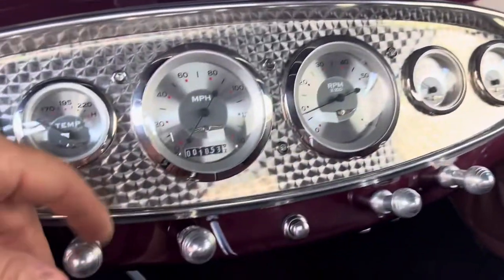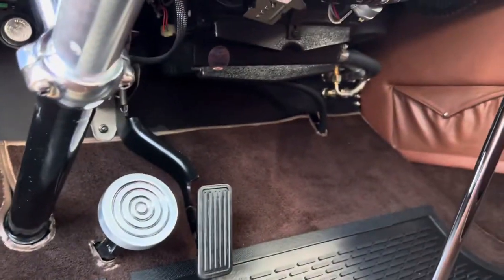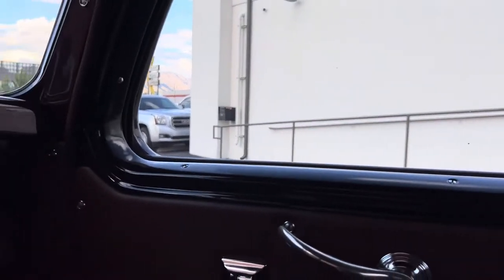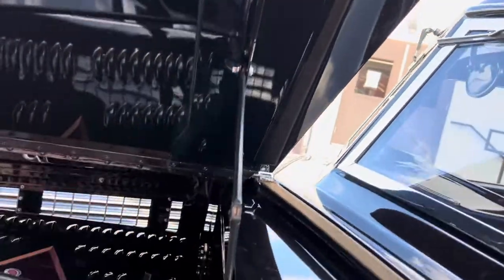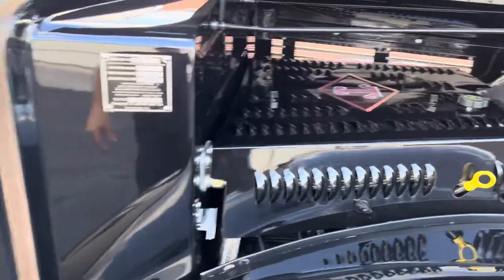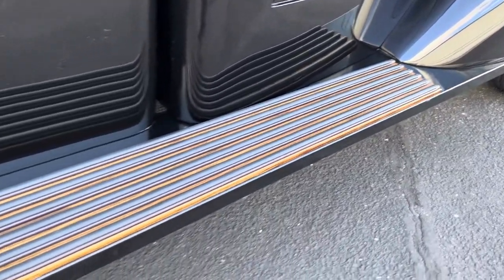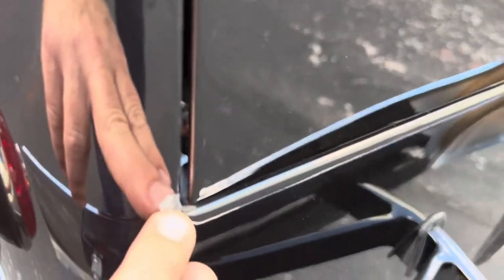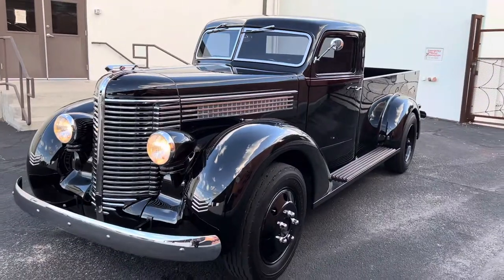1938 Diamond T Custom